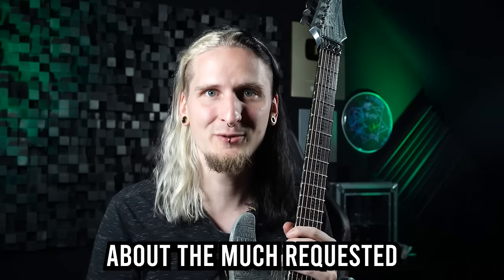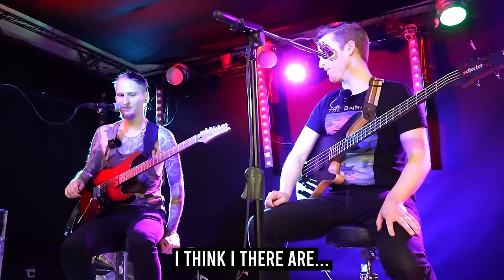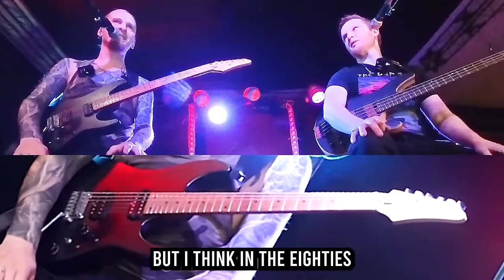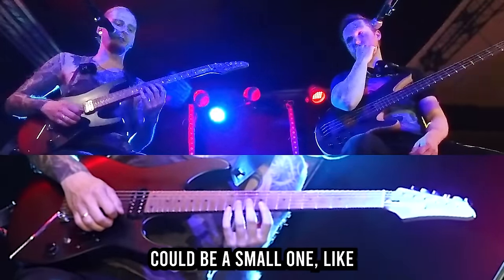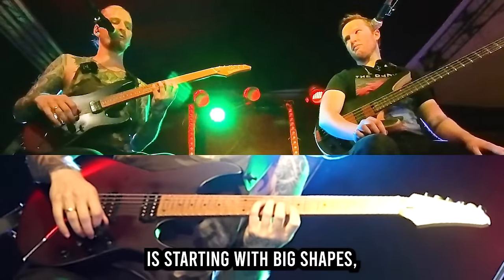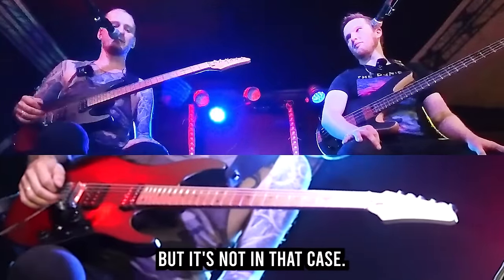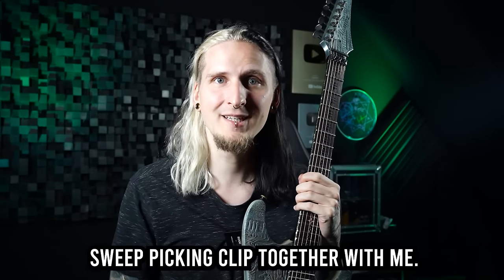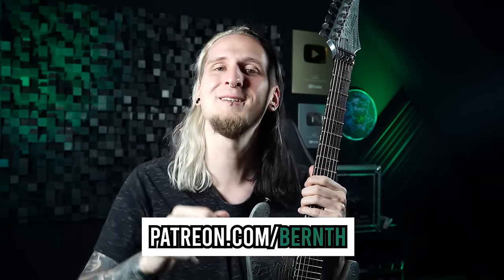Learn Sweep Picking In 10 MINUTES! (6 Exercises)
Techniques in this video: sweep picking, sweeping, arpeggios, picking technique, guitar technique, guitar exercises, finger exercises, beginner sweep picking, intermediate sweep picking, and much more :)